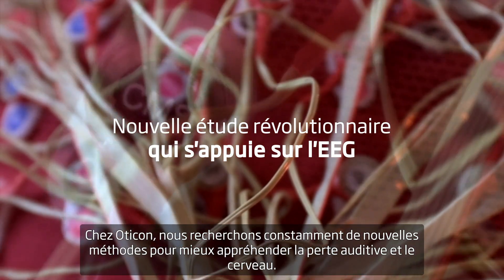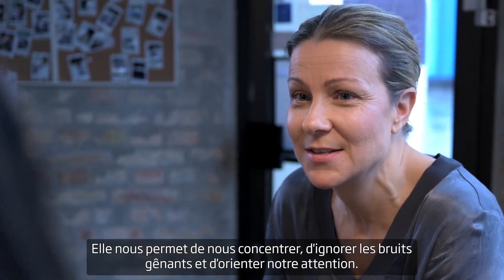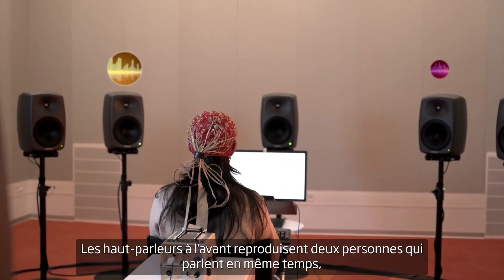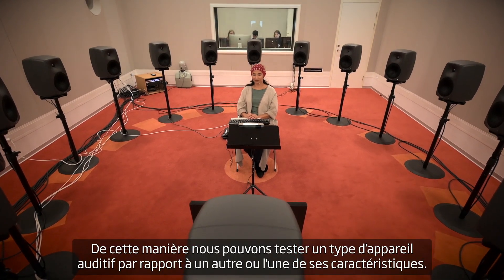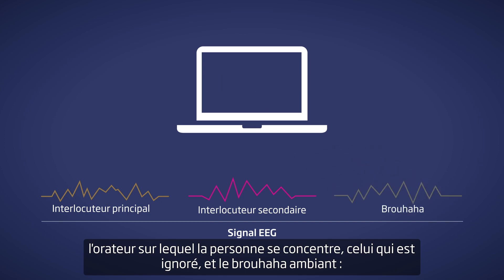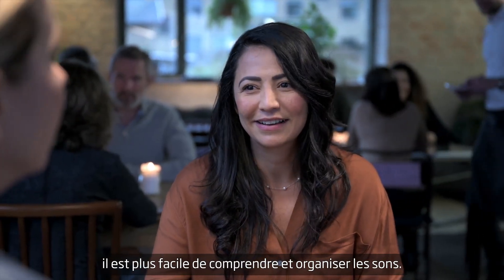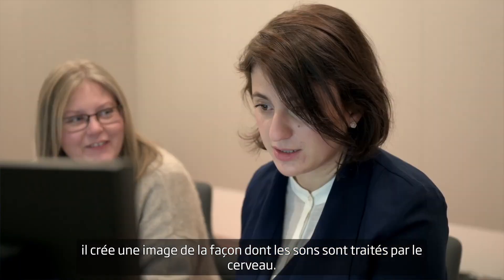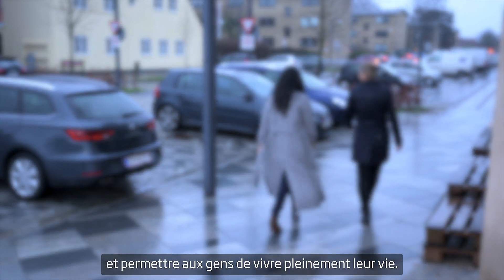Opn S : 1ère aide auditive qui aide le cerveau à organiser les sons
Une nouvelle recherche scientifique a prouvé qu'Oticon Opn S est la première aide auditive à aider le cerveau à organiser naturellement les sons et améliorer l'attention sélective. Des conditions idéales pour suivre plus facilement les conversations même dans le bruit ! Pour plus d'information sur l'étude